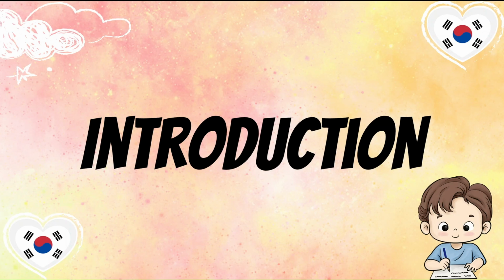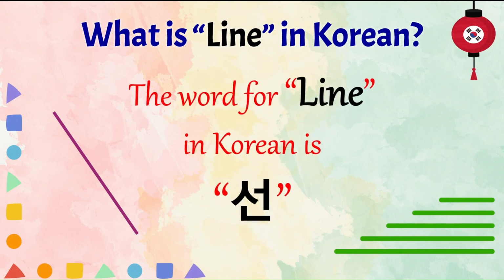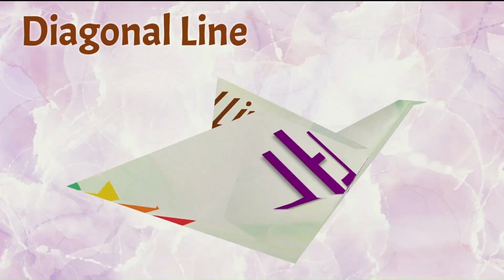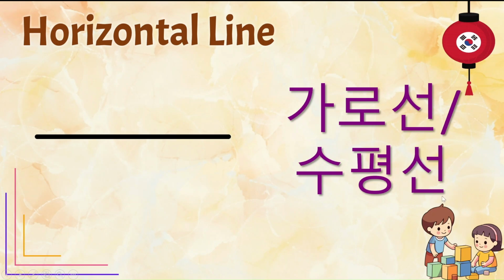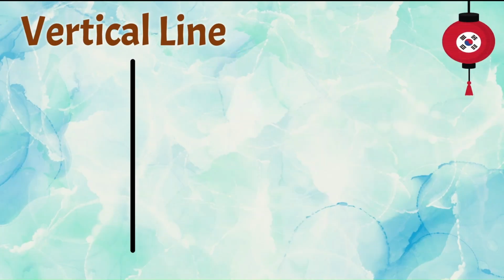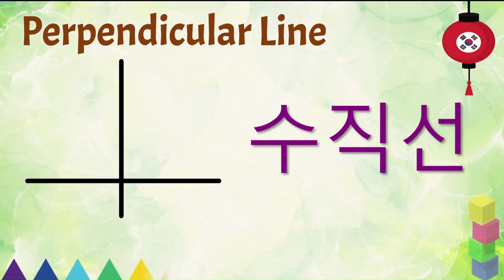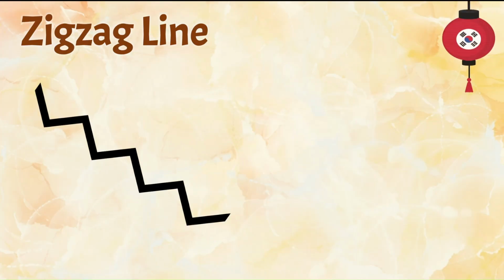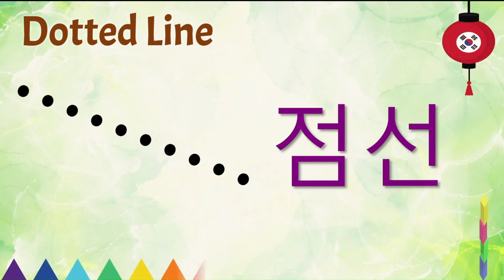Shapes in Korean (Part 2) | Dot and Lines in Korean | Korean Vocabulary for Beginners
In this video, we’re going to dive deeper into our "Shapes in Korean" series.
We’ll start by learning the Korean words for dot and a variety of lines, including basic ones like straight and curved lines, as well as diagonal, parallel, and perpendicular lines.

0:00 Dot and Lines in Korean
1:20 Korean Word for Dot
1:44 Korean Word for Line
2:15 Korean Word for Straight Line
2:32 Korean Word for Curved Line
2:42 Korean Word for Diagonal Line
2:52 Korean Word for Horizontal Line
4:16 Korean Word for Vertical Line
4:41 Korean Word for Perpendicular Line
5:19 Korean Word for Parallel Line
5:28 Korean Word for Zigzag Line
5:57 Korean Word for Wavy Line
6:06 Korean Word for Dotted Line